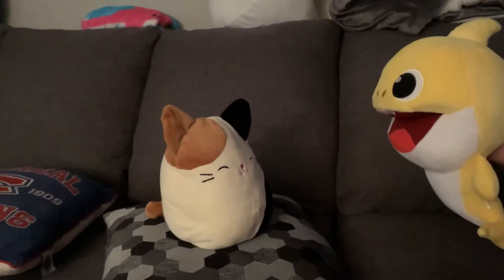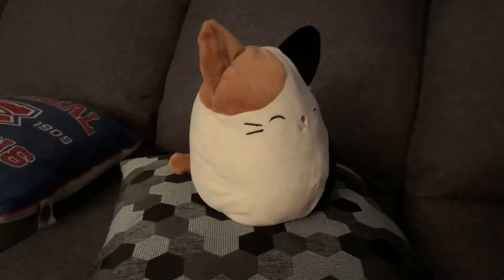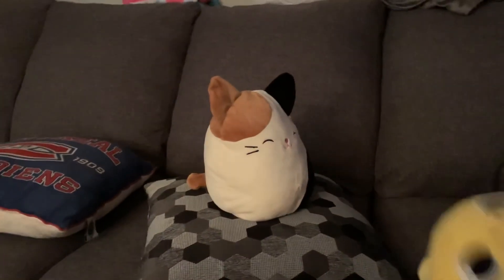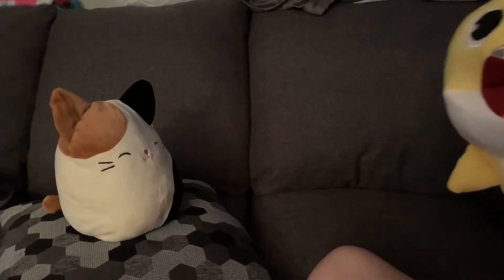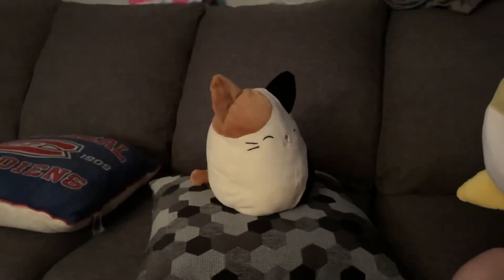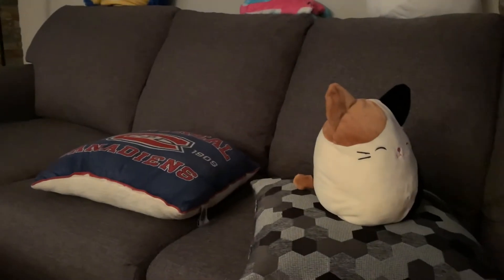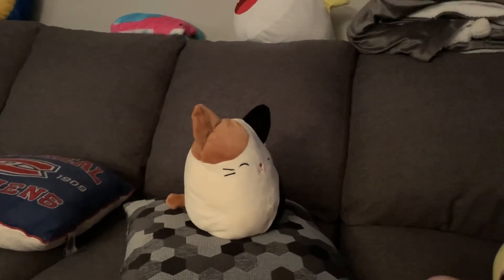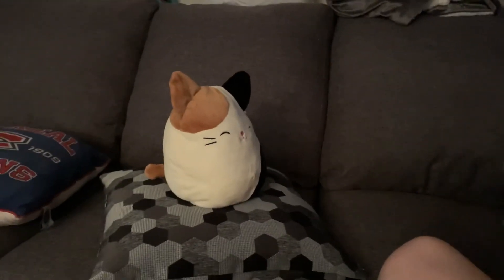I Spy | play with Baby Shark | Hidi TV games for kids